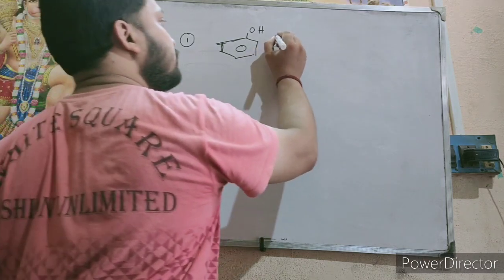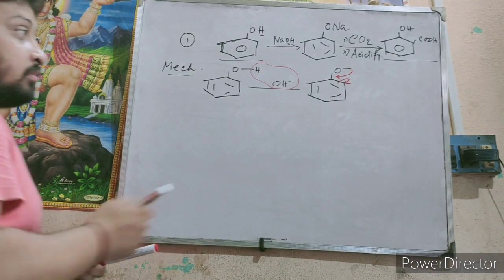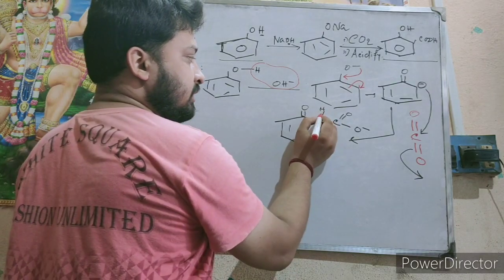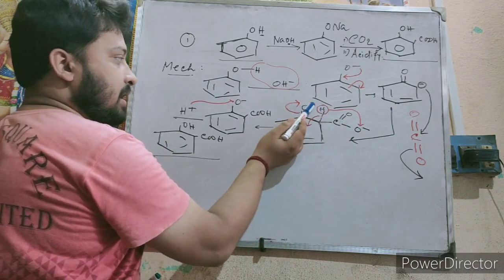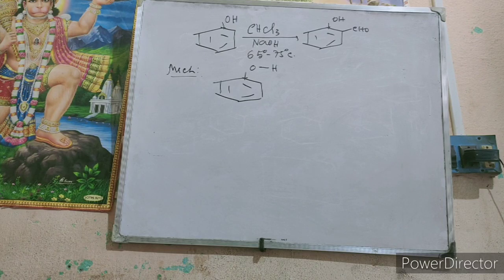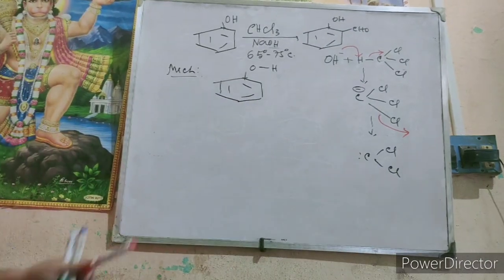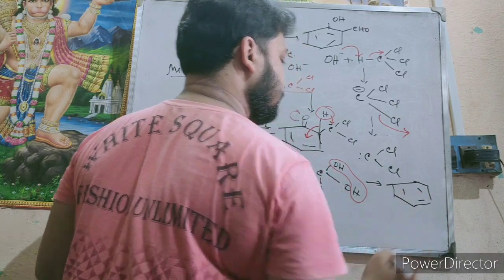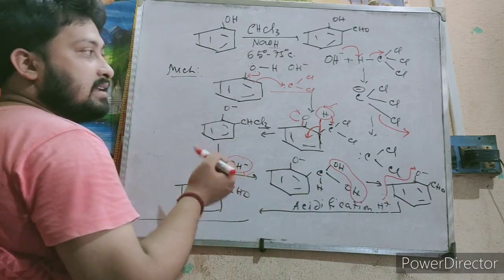Kolbe Schmitt reaction।। mechanism।।Reimer Tiemann reaction।।mechanism।।